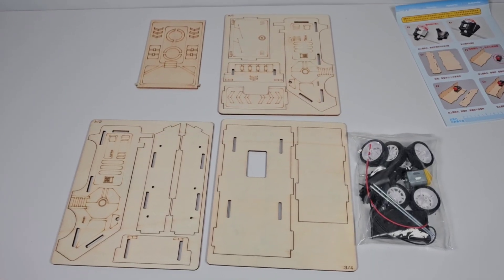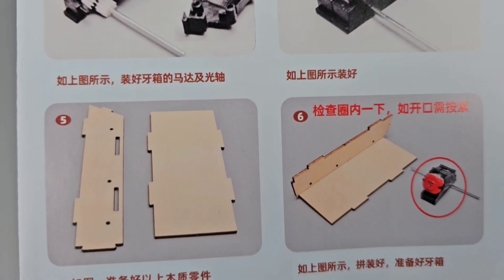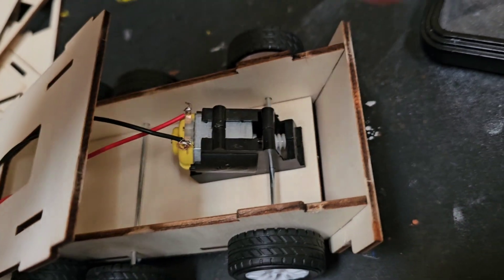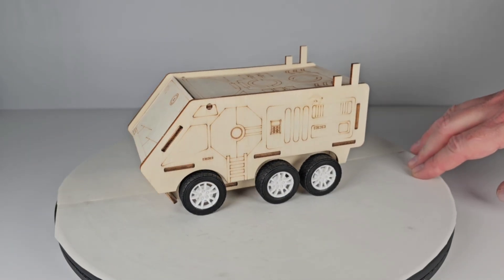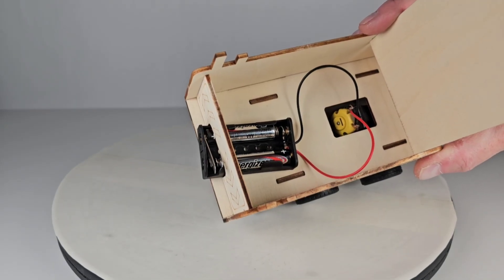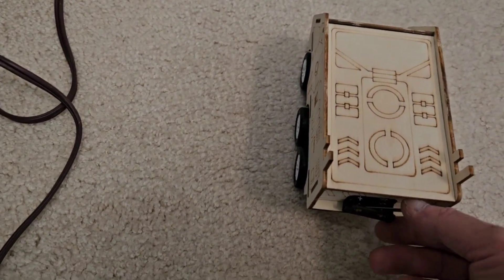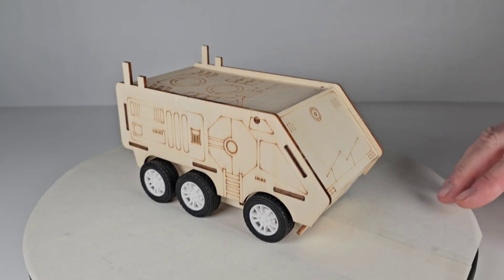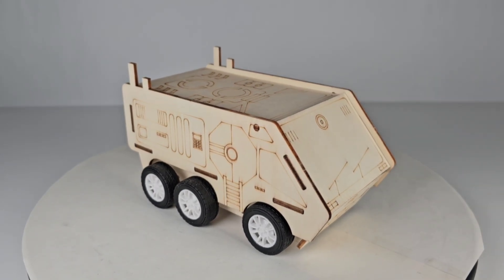Wood Motorized Moon Buggy Shuttle Wood Kit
Here's a fun and simple wood kit of a moon buggy shuttle. Comes with a motor.